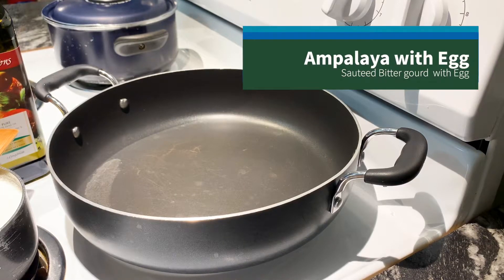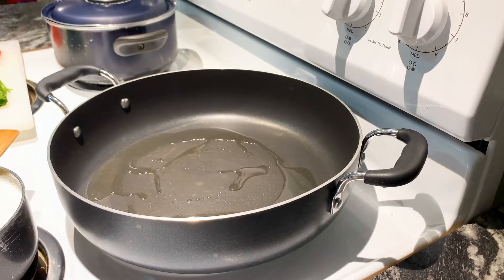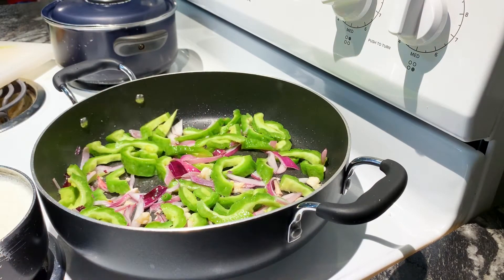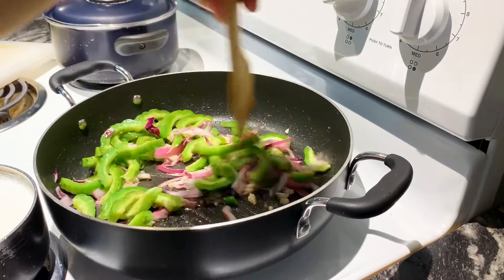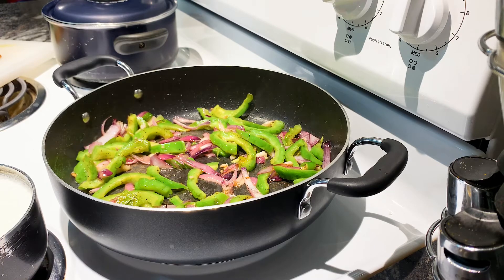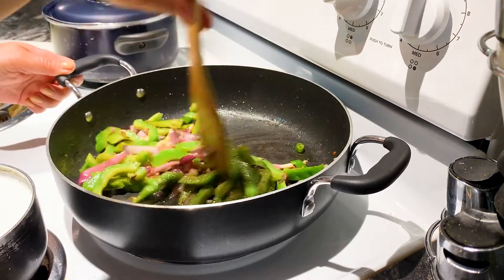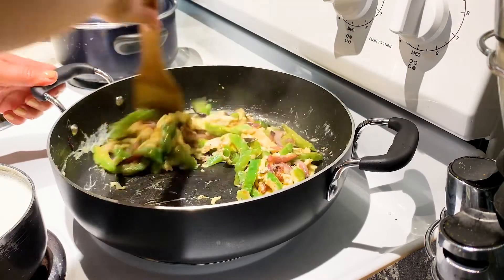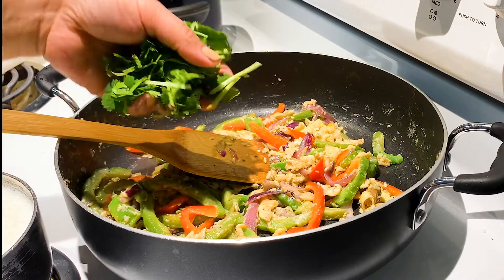Ampalaya with Egg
Ampalaya with Egg (Sauteed Bitter gourd with Egg)
 Prep Time less than 10 minutes
 Cook Time 7-8 mins.
  Servings: good for 2 person

Ingredients:
1 pc. ampalaya large (bitter gourd) cleaned and cut into thin slices
2 tbsp garlic minced
1/4 tsp ground black pepper
salt to taste
3 raw eggs
1 small bell pepper (red)
1 small onion sliced
3 tbsp oil (I use olive oil for my cooking oil)
1 small chili cut into thin slice
celantro leaves